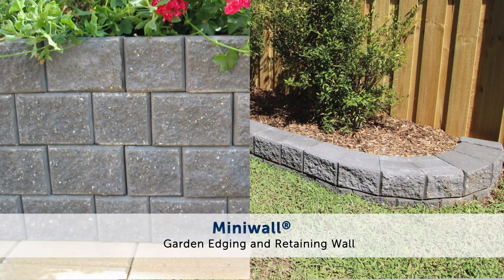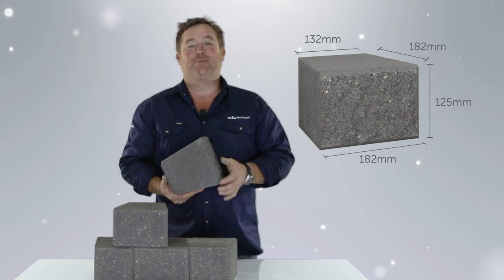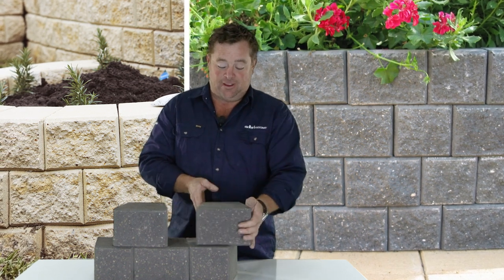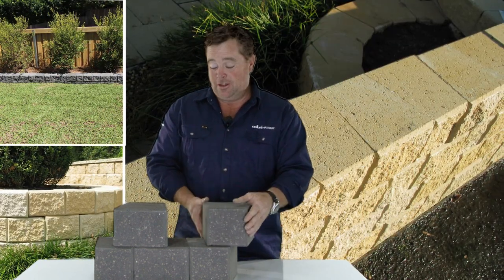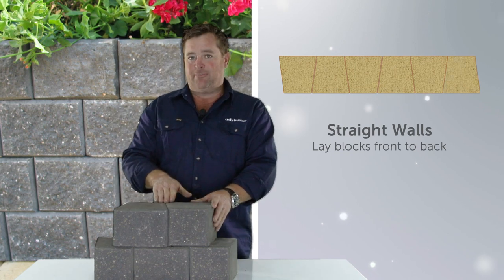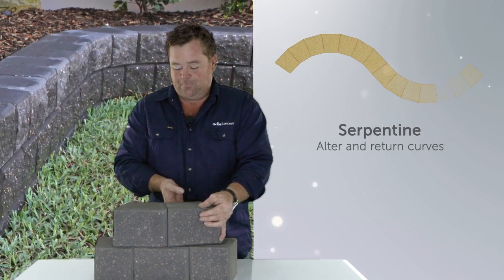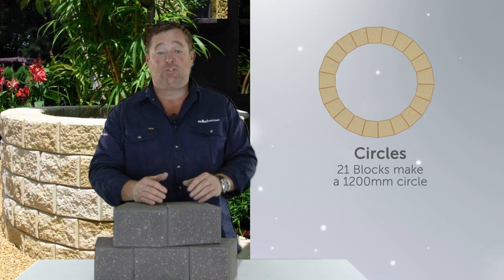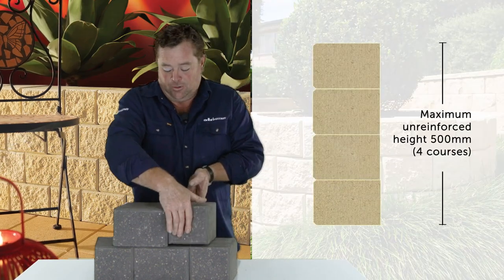Miniwall® Garden Block Product Review with Jason Hodges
Our Miniwall® Garden Blocks are incredibly versatile, yet so light and easy to work with, you can get your kids to help too. With both a large and a small face on each block, they allow for straight, curved and serpentine walls, as well as circular designs. They’re perfect for near vertical garden walls, residential walls, planter boxes and even fire pits. While light and easy to handle, they can still be built unreinforced up to 500mm high with just a little landscape adhesive.

Check them out today to see what projects you can get up to in your yard.